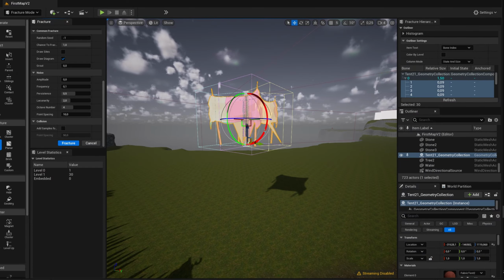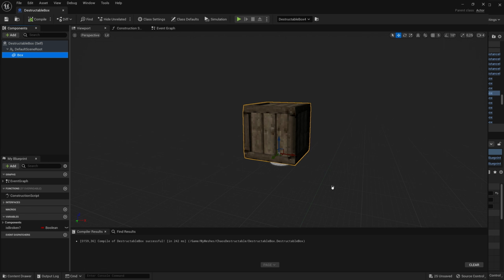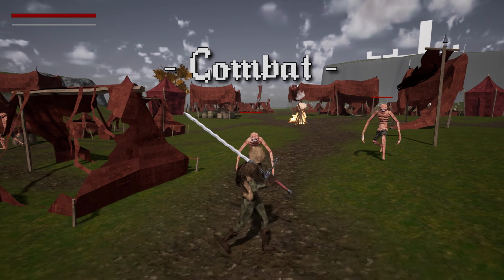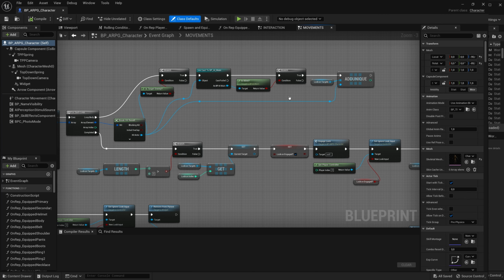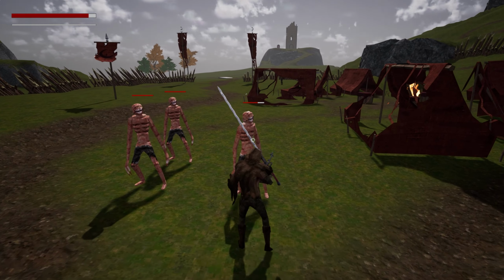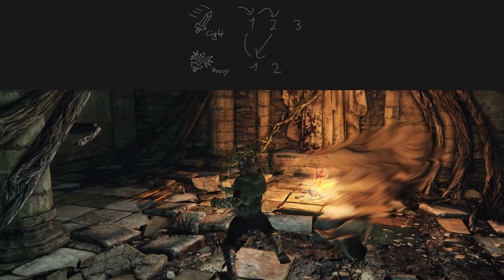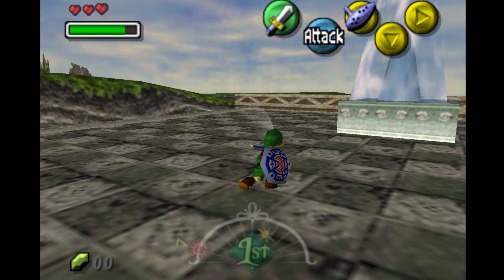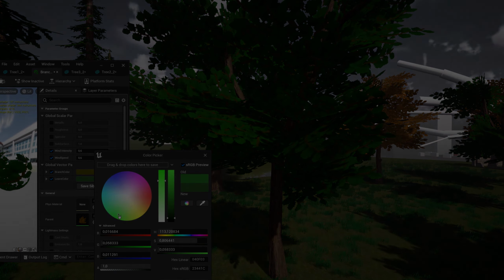Calamity Indie Game Devlog #2 - Destructibles and Combat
Hey there, welcome to a new DevLog for my indie game Calamity: Oath of Despair.

In this Devlog, I'll talk about how chaotic Unreal's Chaos System can be and how I want to implement and balance the combat for Calamity.

𝙈𝙐𝙎𝙄𝘾

Big thanks to  𝐦𝐨𝐭𝐨𝐛𝐚𝐢  for the super atmospheric music.

𝘼𝙎𝙎𝙀𝙏 𝙋𝘼𝘾𝙆𝙎 / 𝙋𝙇𝙐𝙂𝙄𝙉𝙎 𝙐𝙎𝙀𝘿

Chapters:
0:00 Intro
0:31 Destructibles
3:38 Combat
8:06 Assets / Textures and Level Design
9:00 Outro

𝙊𝙏𝙃𝙀𝙍 𝙏𝙃𝙄𝙉𝙂𝙎 𝙄 𝙒𝙊𝙍𝙆𝙀𝘿 𝙊𝙉